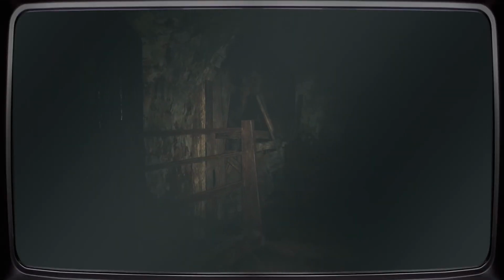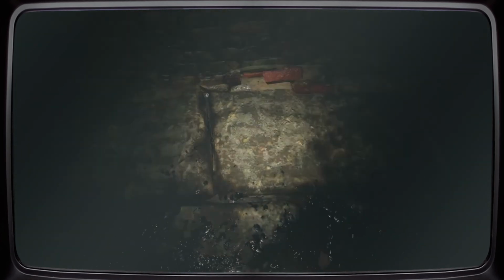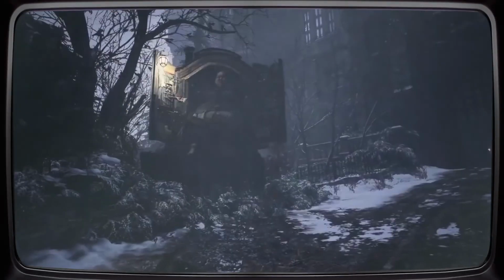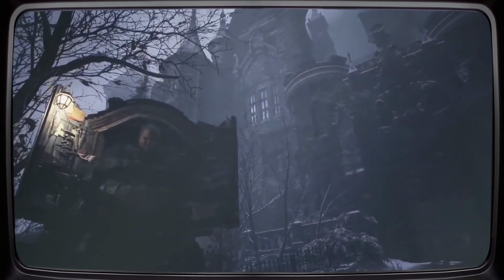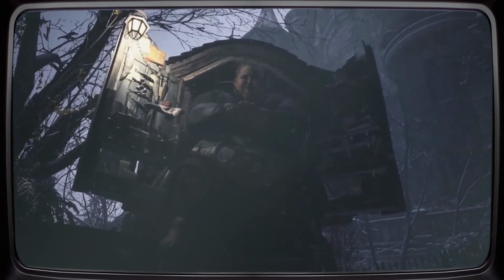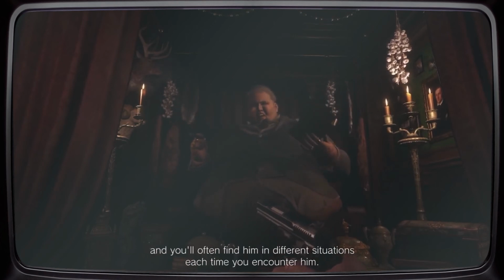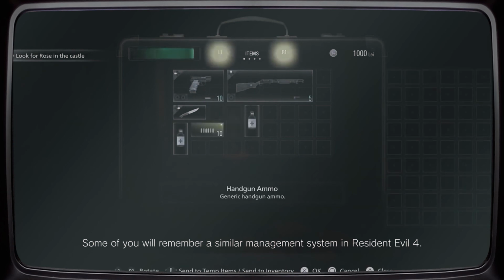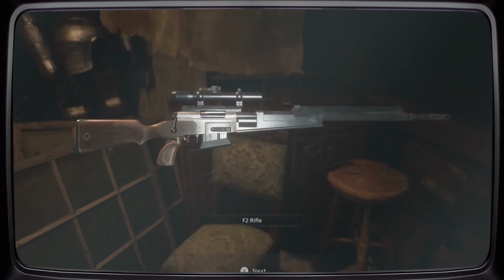Resident Evil Village Looks Slick... But Where's The VR Support? - Discussion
In this video Bret and Josh discuss Resident Evil Village's latest showcase, the Maiden demo, and the absence of VR support.